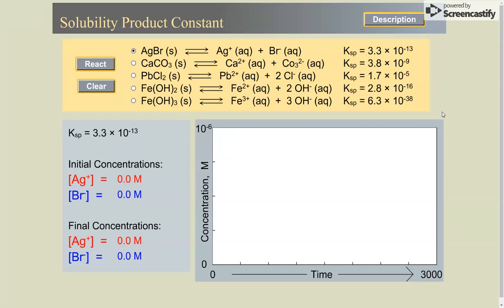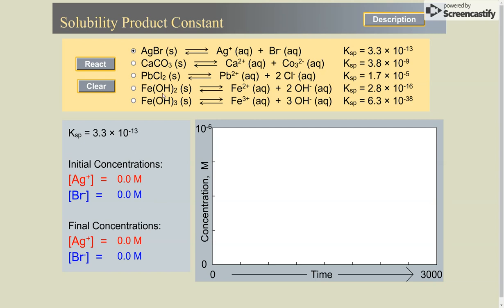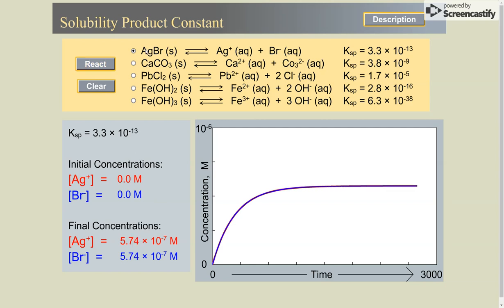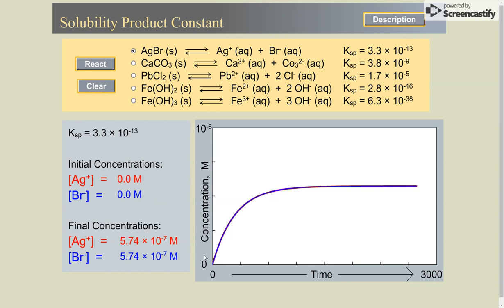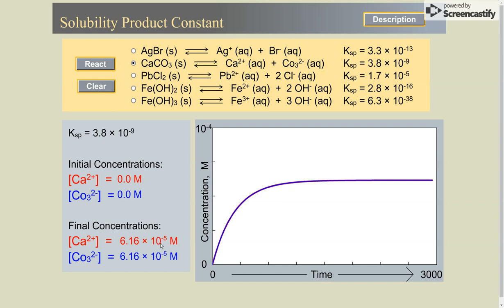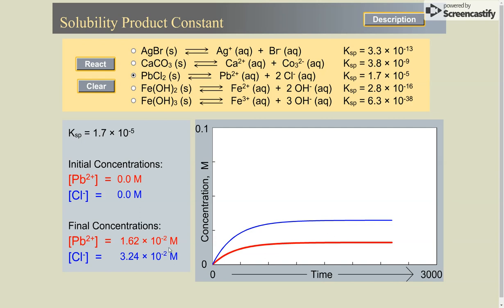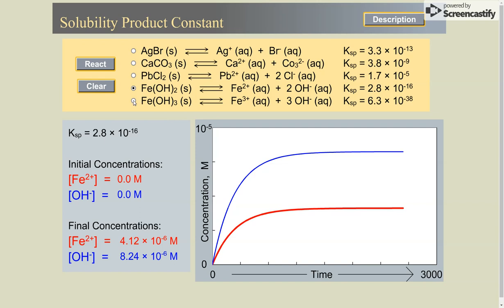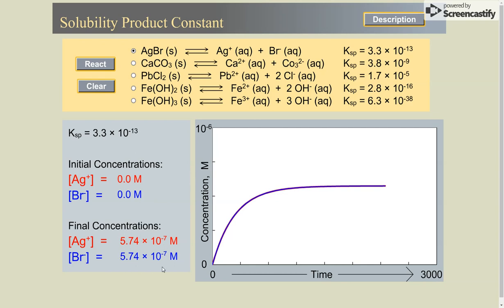Solubility Product Constant